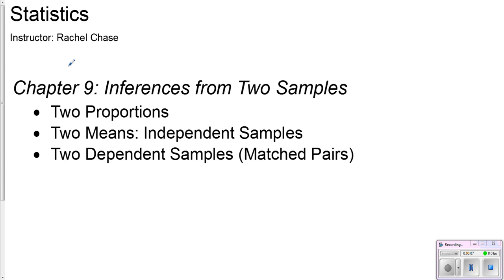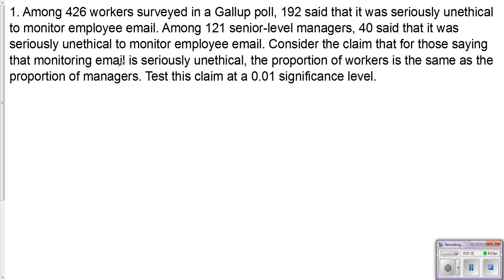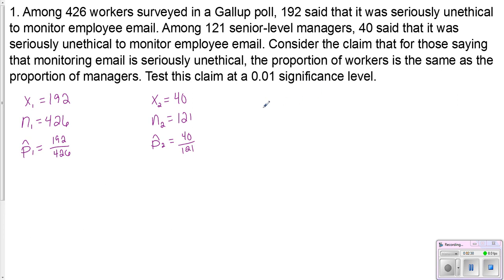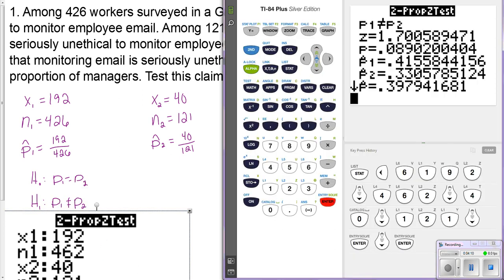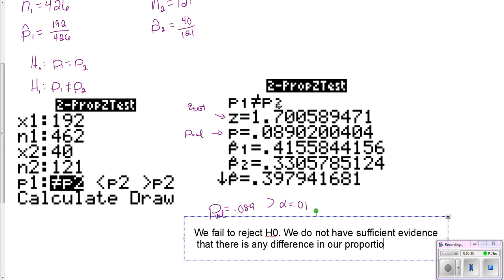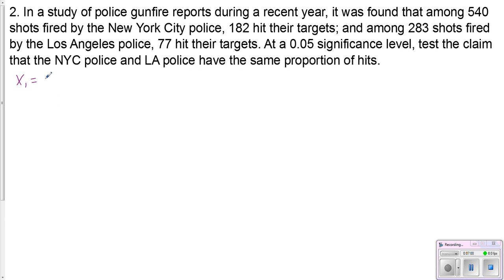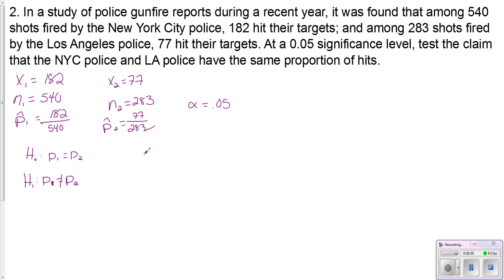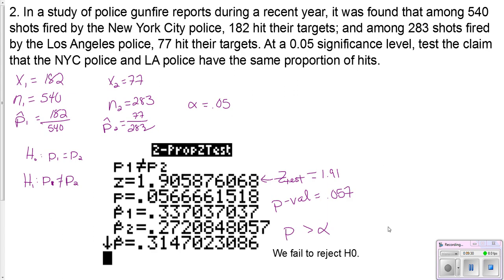Hypothesis Testing: Two Proportions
Reference: Triola Chapter 9